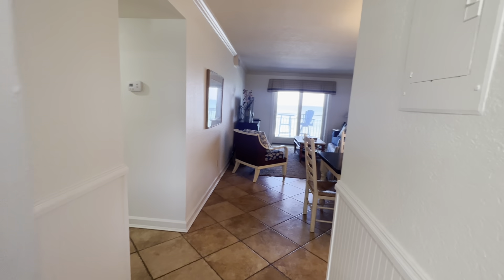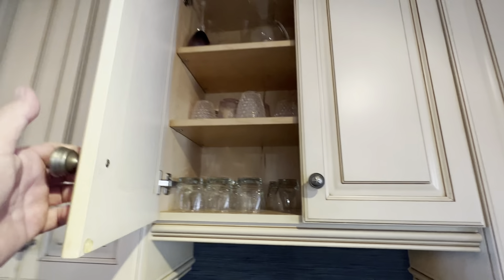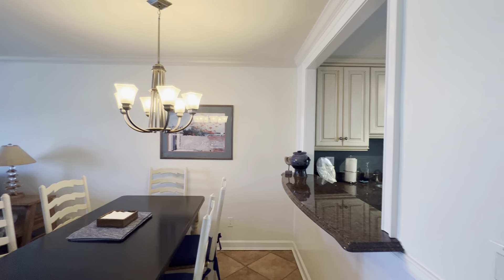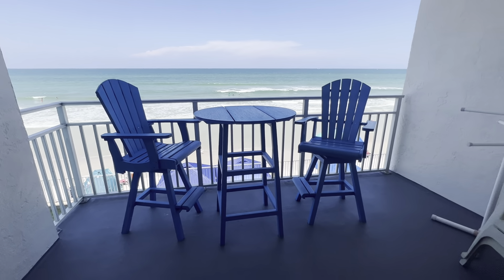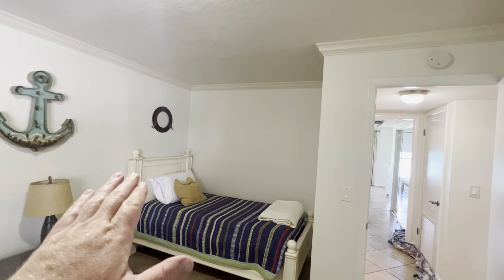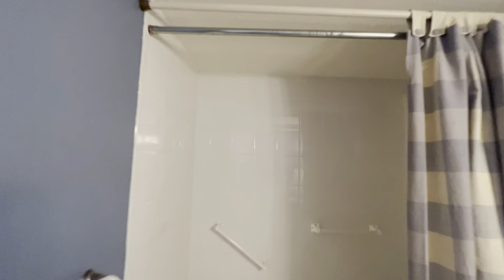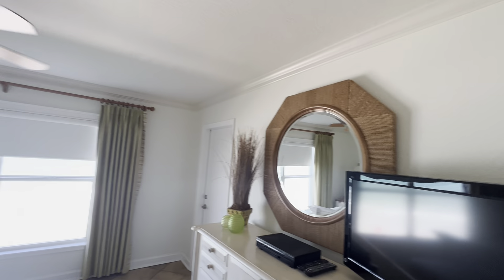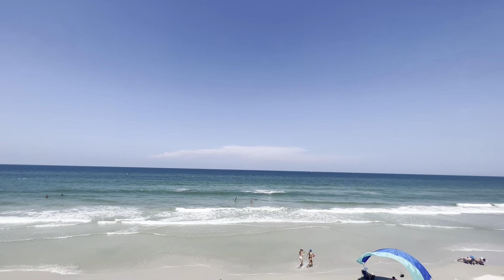4153 S Atlantic Avenue #205, New Smyrna Beach, FL 32169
2 Bed/ 2 Bath/ 1,078SqFt
HOA: $510 A Month
Relax and rejoice at your direct oceanfront unit in Sea Coast Gardens 3. Featuring two bedrooms, two bathrooms, and tile floor throughout the unit. The dining and living rooms offer ample space for you and your guests. Just beyond the living room is your private balcony with captivating ocean views up and down the beach. Retire into the master bedroom and enjoy the ocean view right outside your window. With a prime location on the no-drive beach in New Smyrna, a handful of lush golf courses, one of a kind shops, and locally owned restaurants nearby, this condominium has all that you could ever desire and more!